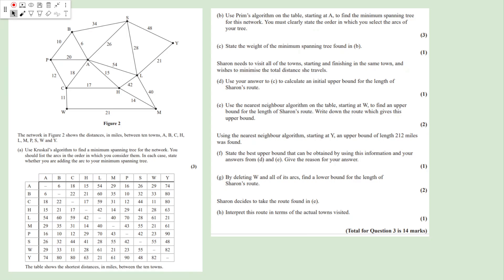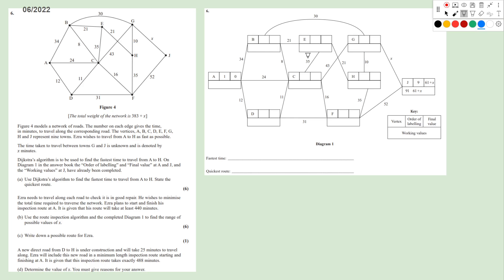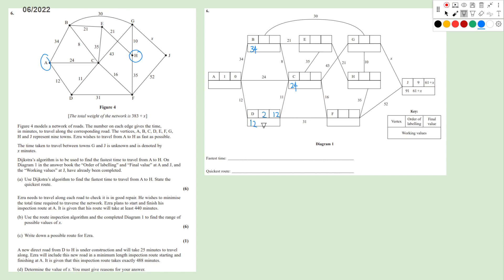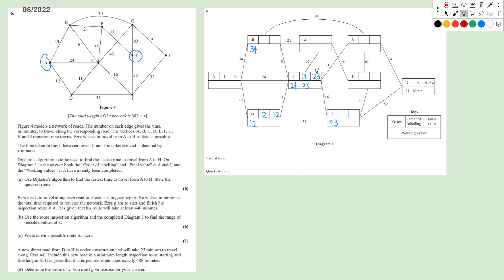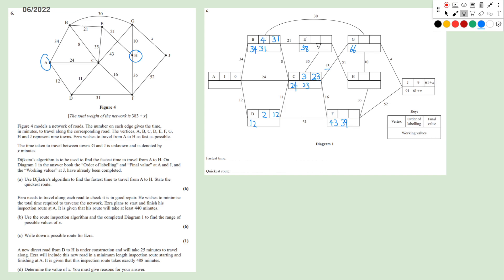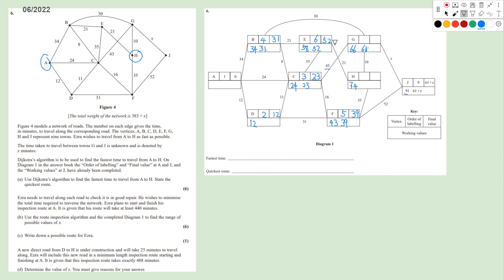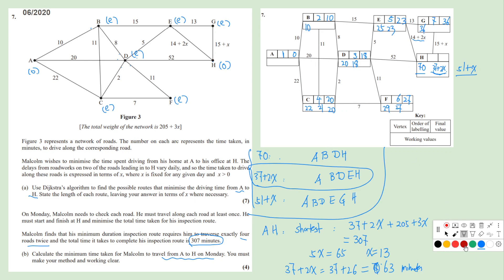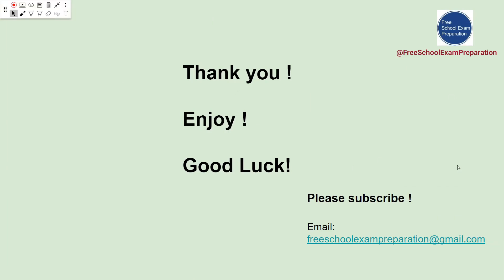Edexcel IAL AS / A Levels Decision Mathematics 1 - Topic 2 Algorithms on Graph - 2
Edexcel IAL International AS / A Levels Decision Mathematics  (D1) Topic 2 Part 2. We discuss Dijkstra and Route Inspection algorithms.